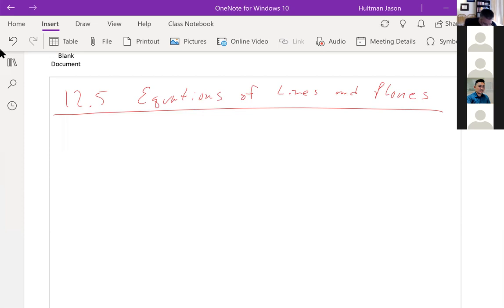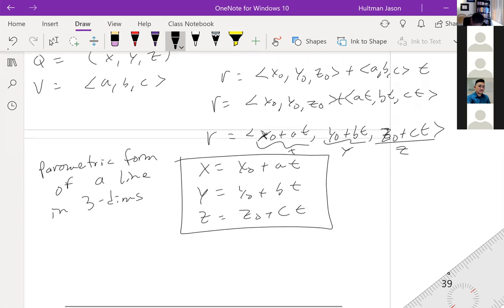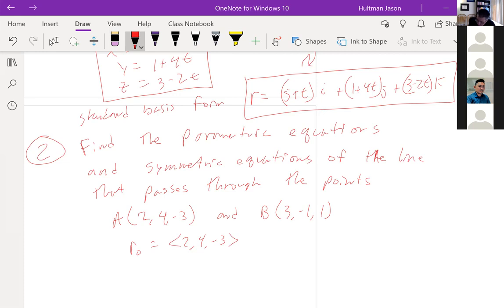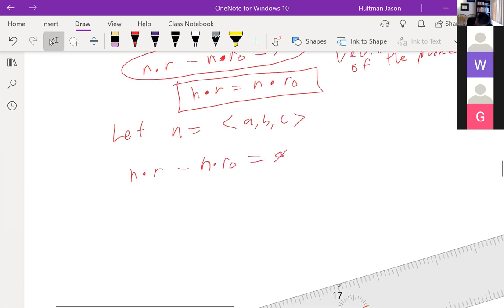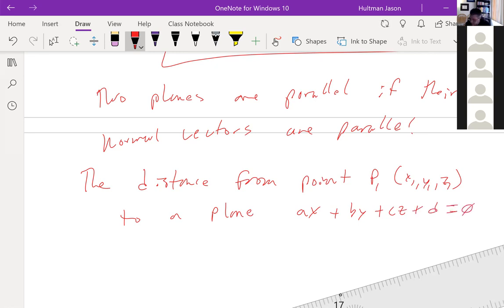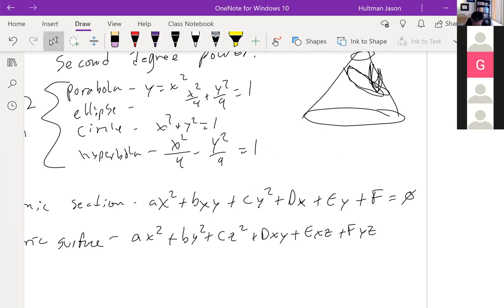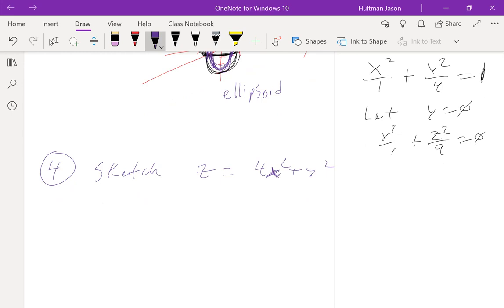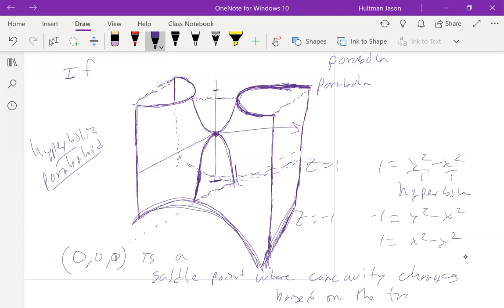Math 225 - 12.5 and 12.6